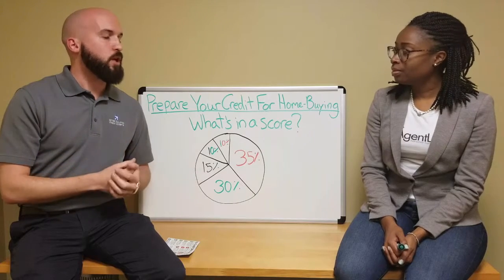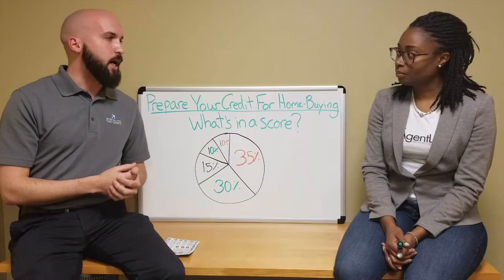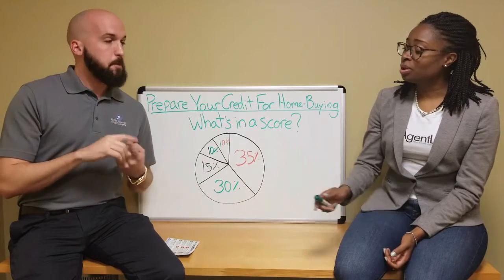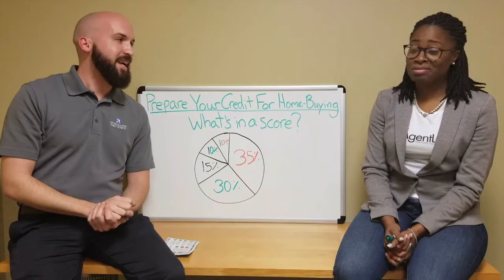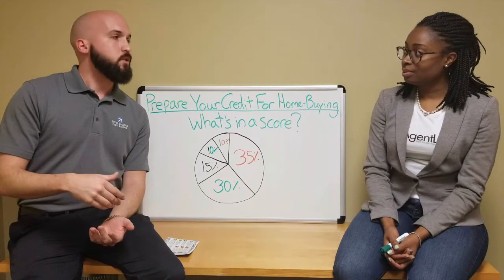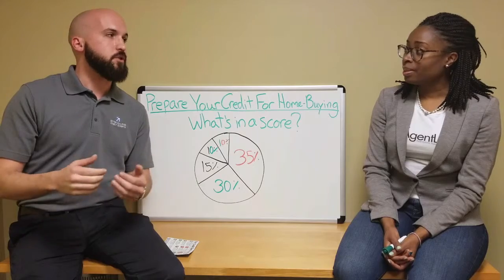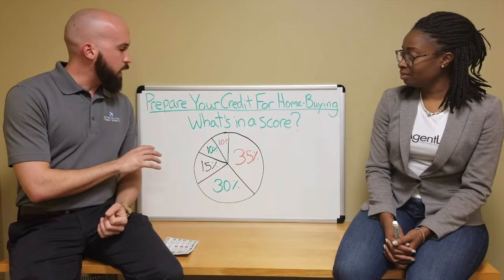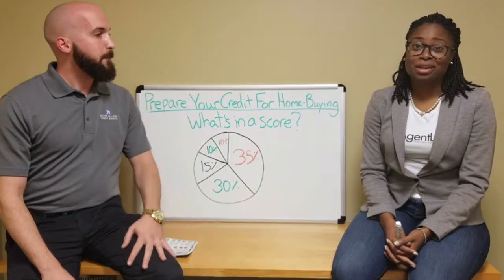Whiteboard Wednesday: Prepare Your Credit for Buying a Home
One of the most important things to do before buying a home is preparing your credit. What does that mean? Watch Josh Buchter from Better Qualified explain!